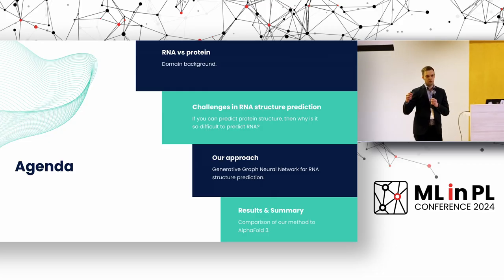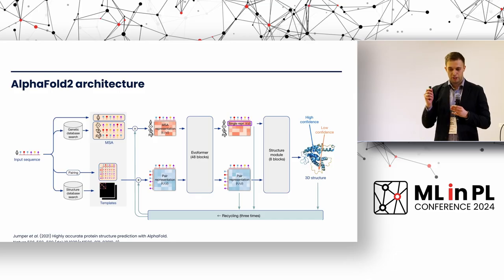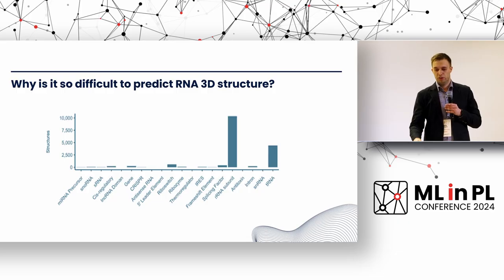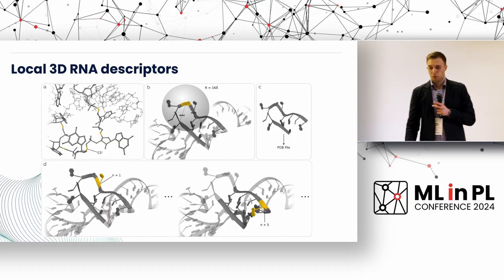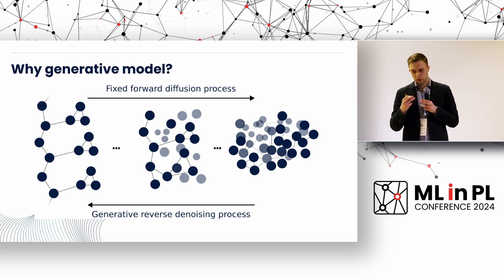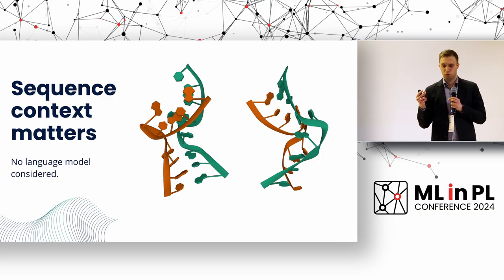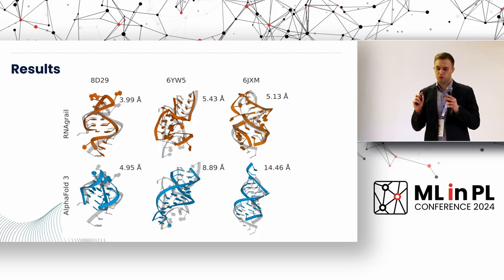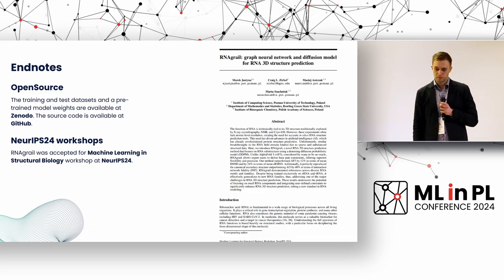Marek Justyna - RNAgrail: Model for RNA 3D Structure Prediction | ML in PL 2024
Accurate prediction of RNA 3D structures is crucial for understanding its diverse biological functions, yet current methods face significant challenges due to the limited availability of high-resolution RNA structures and the inherent data imbalance. Traditional approaches, such as those inspired by AlphaFold, rely heavily on multiple sequence alignment and template-based strategies, which are hindered by the scarcity of RNA data. To address these limitations, we propose a novel method combining Graph Neural Networks (GNNs) with generative diffusion models for RNA 3D structure prediction. Unlike existing methods that attempt to predict entire RNA structures, our approach focuses on predicting local RNA descriptors, which allows for more precise modeling of RNA’s complex secondary and tertiary interactions. By leveraging the structural and relational properties encoded in these local descriptors, our model can generate high-quality RNA structures even in the absence of extensive sequence data or templates. This method represents a significant departure from the traditional template-based models and has demonstrated superior performance in preliminary evaluations, particularly in cases where data is sparse. Our results suggest that this innovative approach not only addresses the current limitations in RNA 3D structure prediction but also opens new avenues for the application of machine learning in structural biology. We believe that this methodology could serve as a robust alternative to current state-of-the-art techniques, providing more reliable predictions and advancing our understanding of RNA structure and function.

Marek is a PhD student supported by the prestigious PRELUDIUM BIS grant funded by the Polish National Science Center. His main interests lie in applying AI techniques to solve complex biological problems, with a particular focus on structural biology. His current research under this grant is dedicated to advancing the use of generative models in RNA 3D structure prediction.